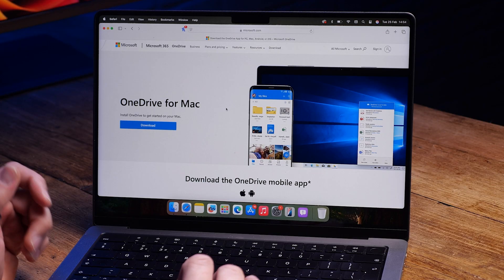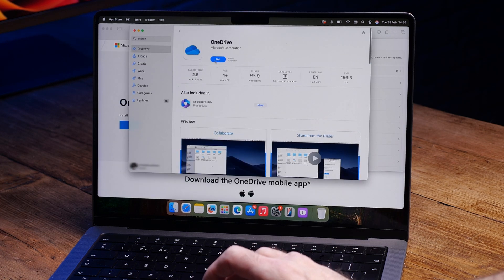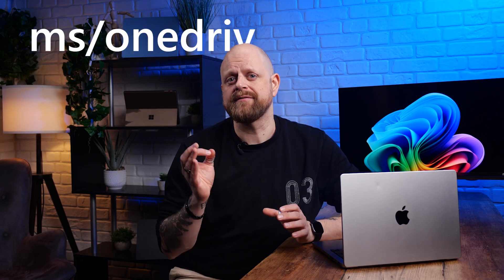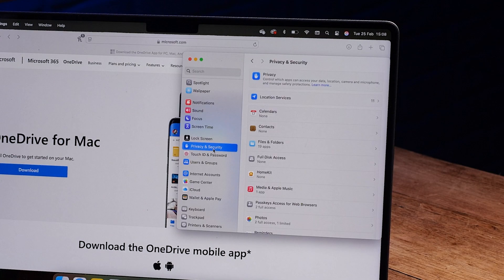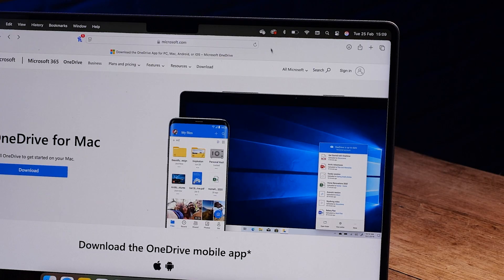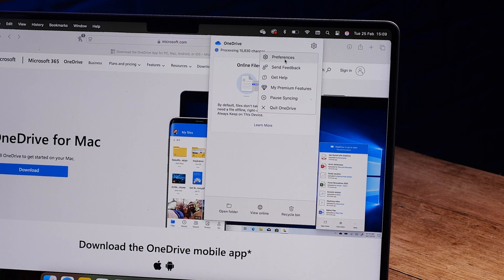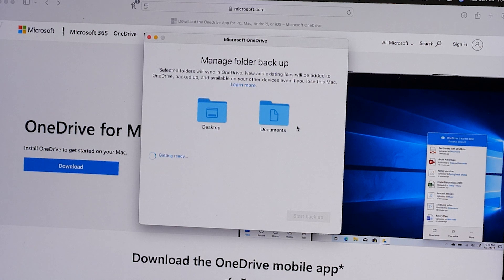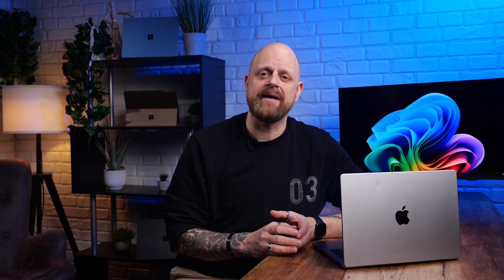Backup Your Files On MacOS With OneDrive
Make sure your important files are safe with onedrive backup on macos! ☁️

Having a backup of what matters most is a smart move - whether it's special memories or work essentials, having them backed up means you'll never have to worry about losing them. Join Mat, who knows a thing or two about tech mishaps, as he guides you through setting up Automatic File Backup on your Mac. He'll also show you how to keep your future files synced automatically as they're created, so your digital life stays both organised and secure.

Using something other than a Mac? No problem - Windows users check out THIS video & Mobile users, we have a helpful guide coming your way!

0:00 Not Having Much Luck...
0:13 OneDrive Integration With MacOS
0:39 OneDrive Sync App
1:05 Full Disk Access
1:20 How To Backup Your Files
1:56 Finder Integration
2:11 Summary